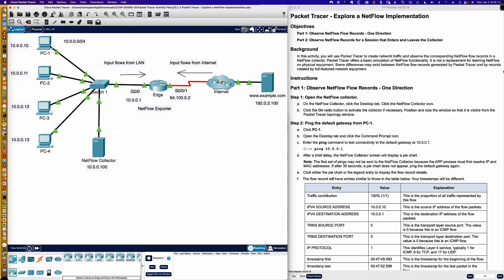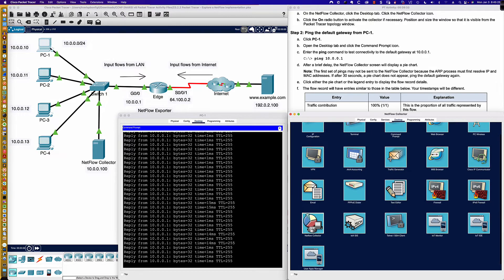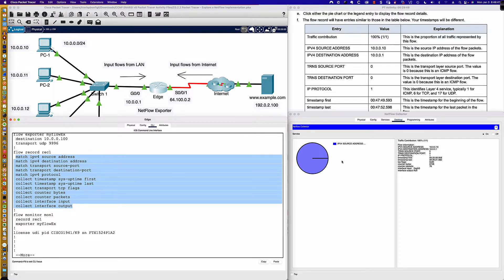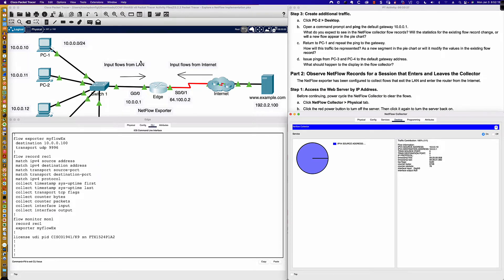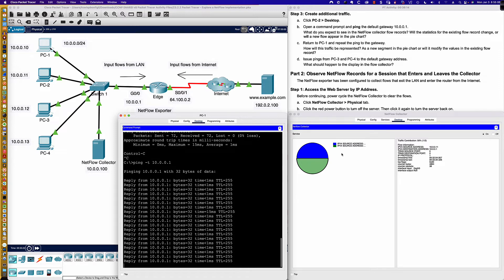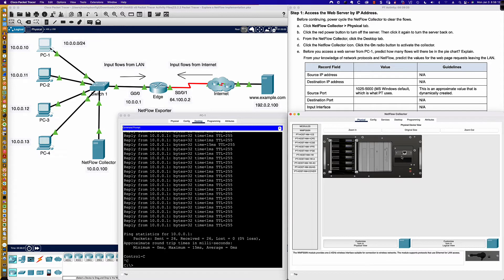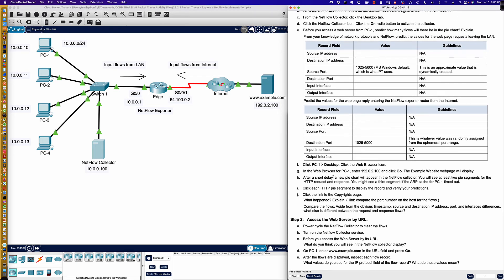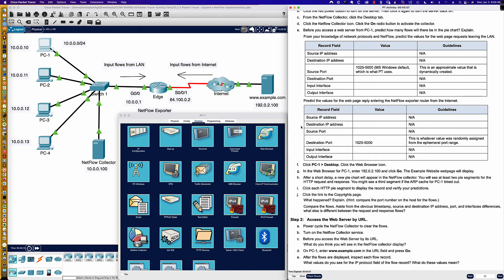UMGC-Fall 2021 CMIT-456 CCNP ENARSI v8 Packet Tracer Tutorial 23.2.2: Explore NetFlow Implementation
In this video tutorial, prepared for my UMGC CMIT-456 (Cisco Networking Academy ENARSI v8 curriculum) course learners, we take our first look at configuring Flexible NetFlow (or NetFlow v9 as it is commonly referred to) on Cisco routers. We use the Packet Tracer NetFlow collector (which, in your environment could be SolarWinds, What's Up Gold, etc.) to dive into the heuristics of the packets being captured. I dive into the router config where I explain the NetFlow configuration components like the exporter, the record, and the monitor stanzas. We wrap up our final Packet Tracer activity for the course by examining bi-directional NetFlow data between a PC and a web server to see how the source and destination IP addresses and port numbers change based on the direction of the flow (ingress vs. egress). Enjoy!

Here is a link to an excellent example (from the Cisco Docs) on setting up Flexible NetFlow (NetFlow v9)

***This video is an in-depth tutorial and is far more than simply an answer key to the aforementioned Packet Tracer activity. This tutorial is being made to assist my UMGC CMIT-456 learners in their journey through the ENARSI v8 material so, if you are just looking for a shortcut or easy answers for the activity, this is not the video you should watch. However, if you are looking to gain a deeper understanding of NetFlow and its configuration, my hope is that this will increase your comprehension and help you to become a better and more effective network engineer. Enjoy!

*This techtorial/Packet Tracer activity is all done running Cisco Modeling Labs (CML) v2.1.1-b19, some physical routers in my Evil Command Center Lab and/or Packet Tracer version 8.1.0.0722 (for the Mac) which was just recently released! The MINIMUM version you can use for any of the new CCNAv8 curriculum activities is Packet Tracer v7.3.0! Be sure to leave your feedback and questions below and I hope I have earned the privilege of your time!